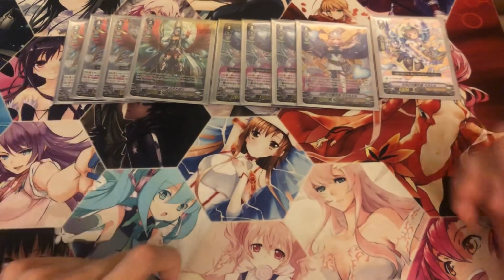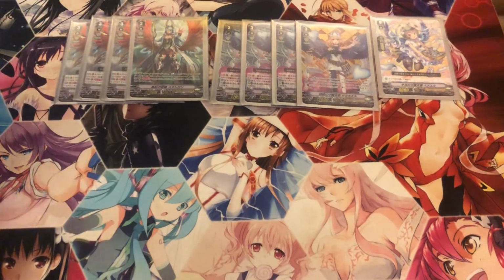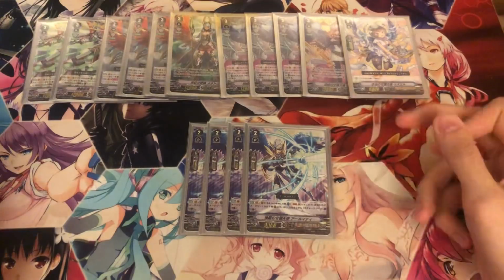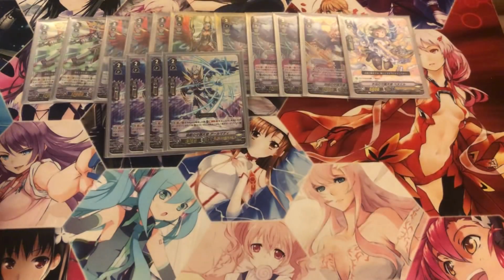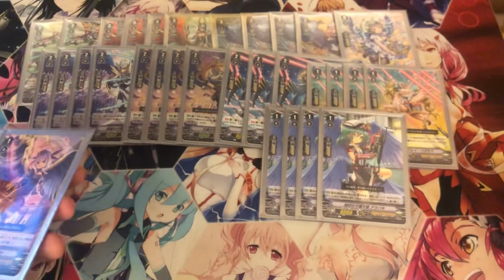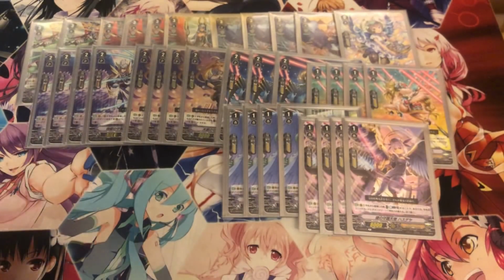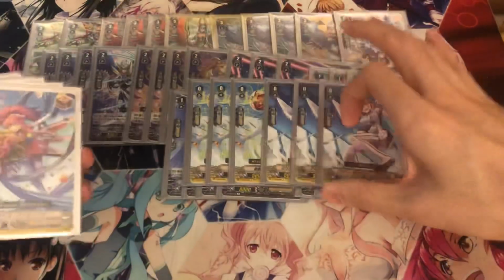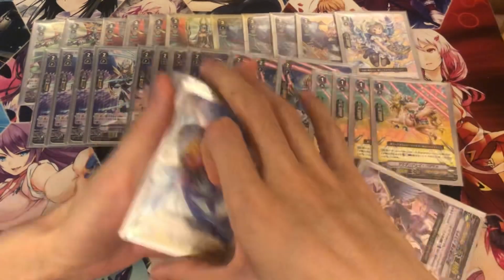Cardfight! Vanguard: [Standard] Angel Feather Deck Profile!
WEE WOO WEE WOO~ Angel Feathers coming through!